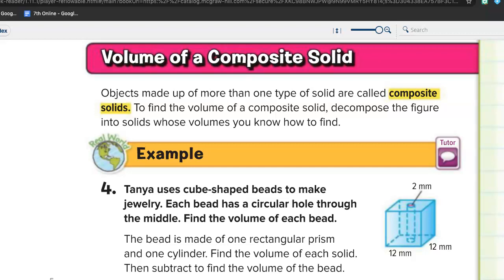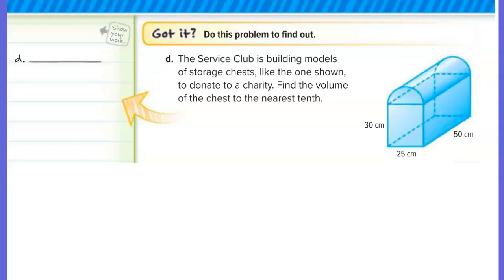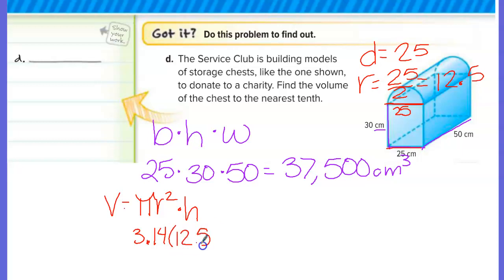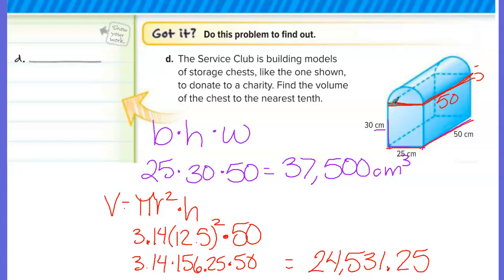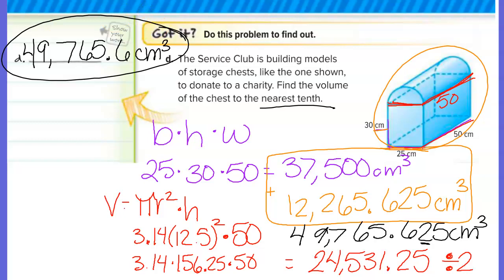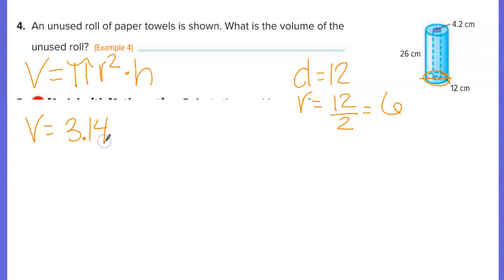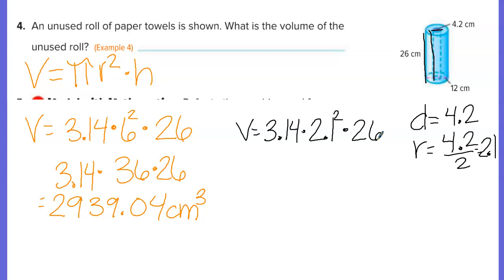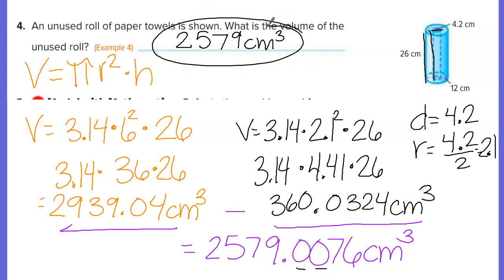Composite Solids Volume